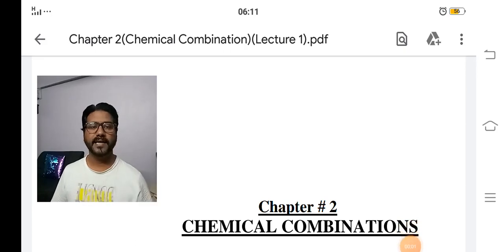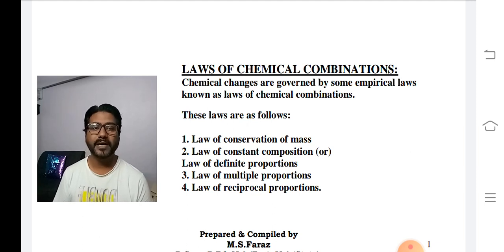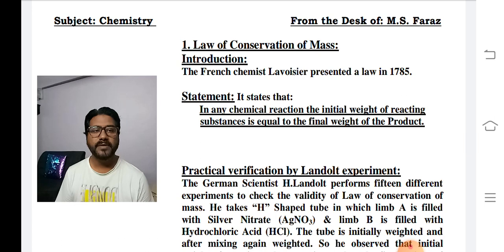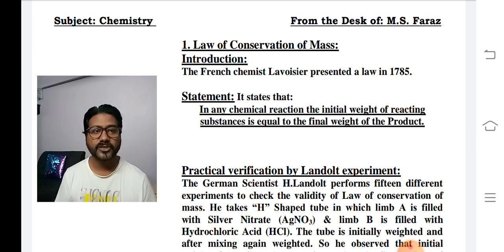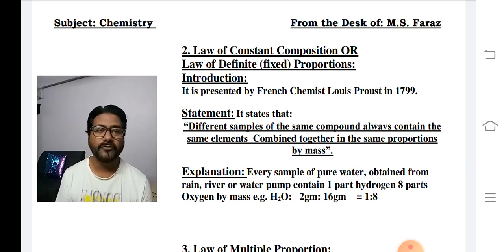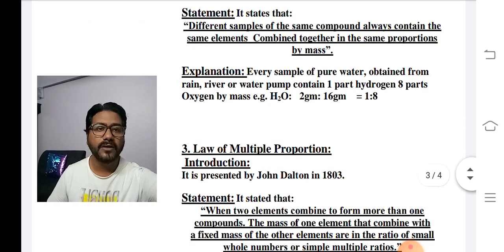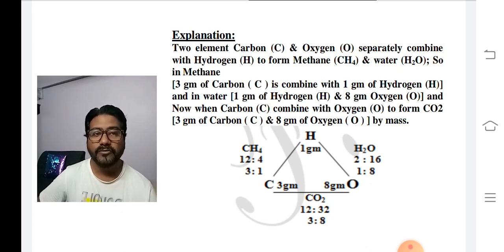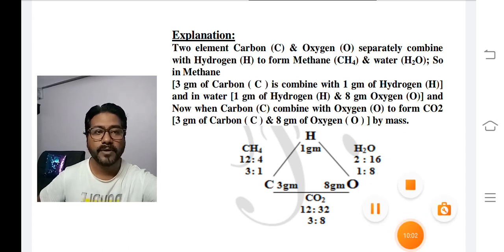Laws of Chemical Combination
Subject :9th Chemistry , Chapter # 2  , Lecture # 1
By M.S.Faraz